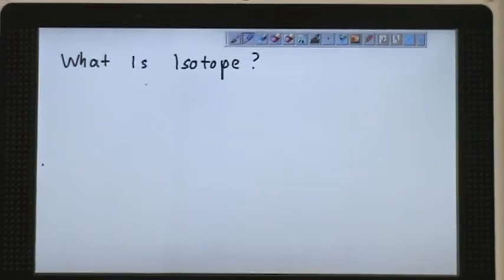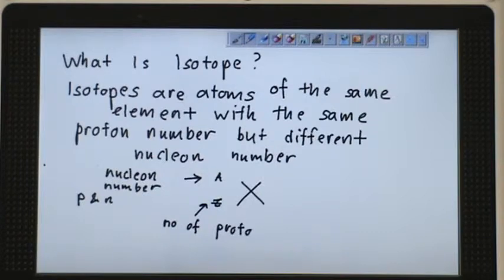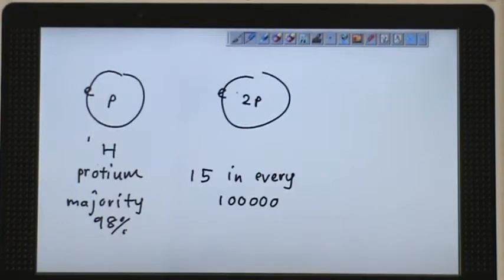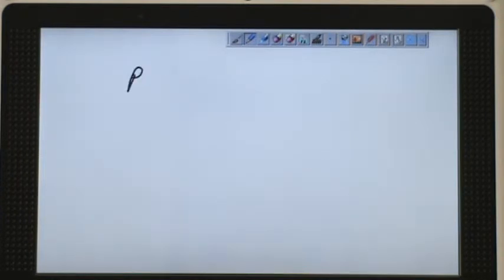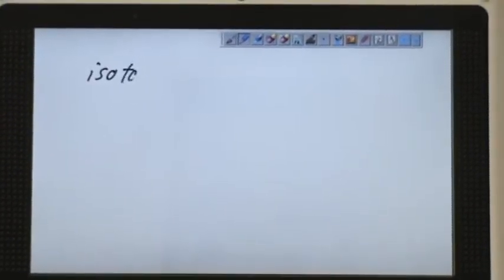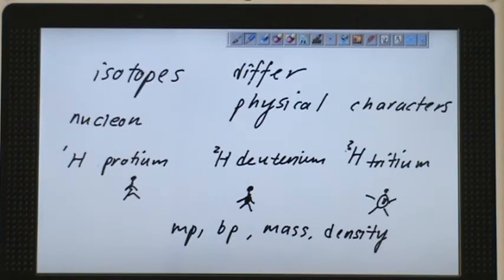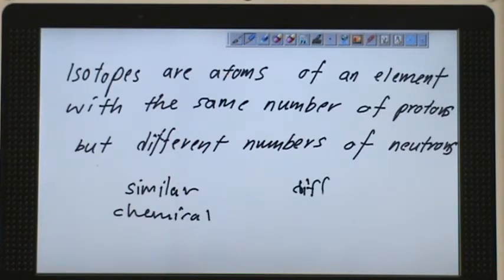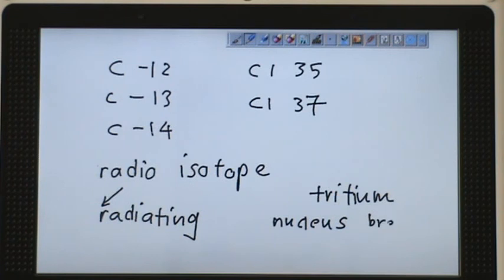SPM Chemistry Isotope